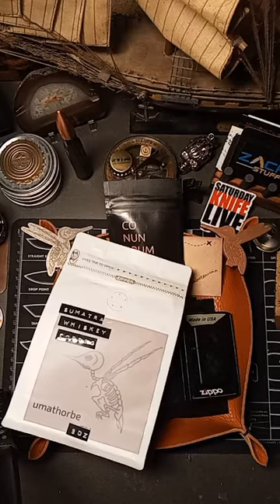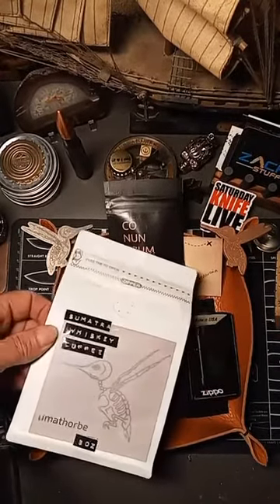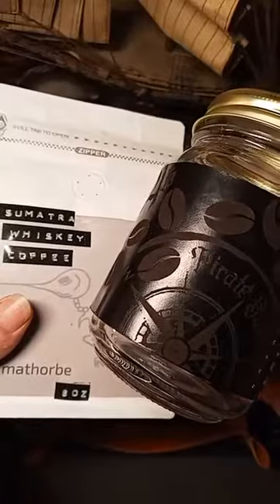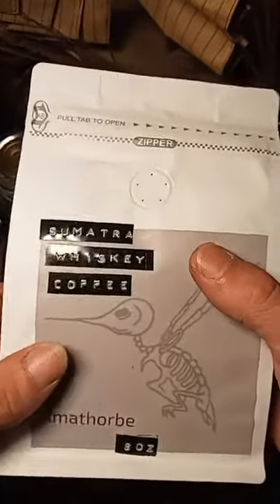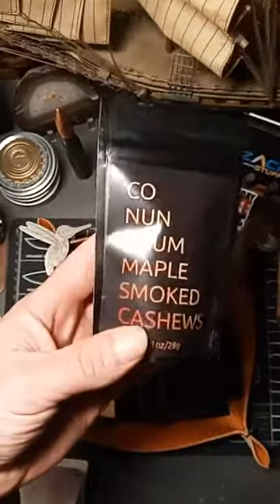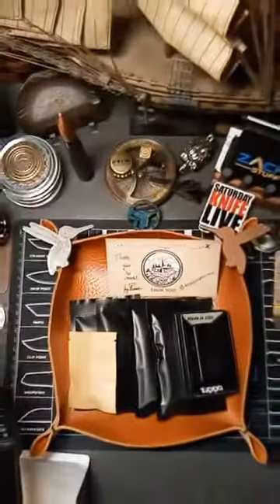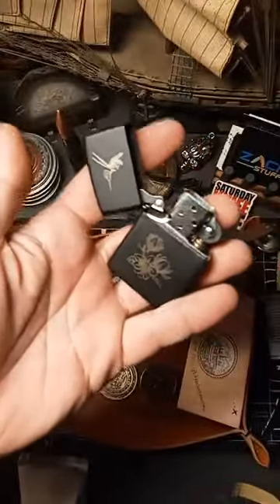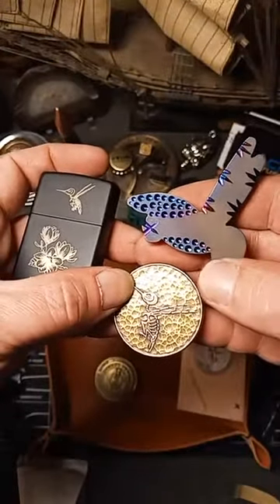EDCPALS Live Show - Umathorbe Unboxing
EDCPALS Live Show with Modern Pirate Lord.

Special Umathorbe Product Unboxing with 6 special items.